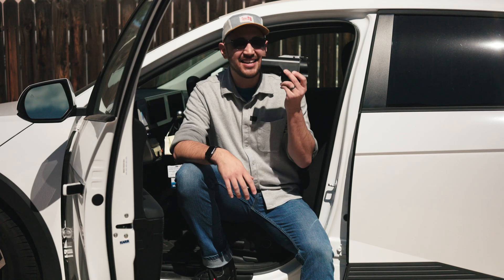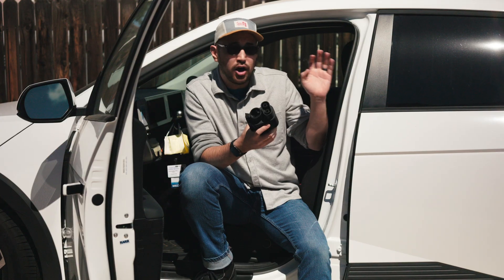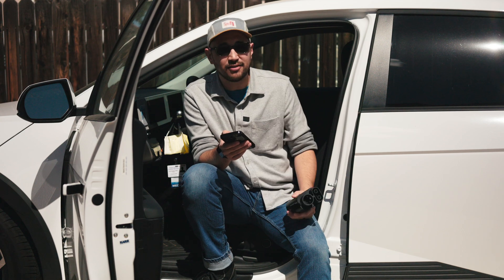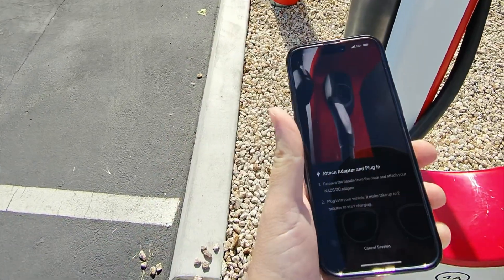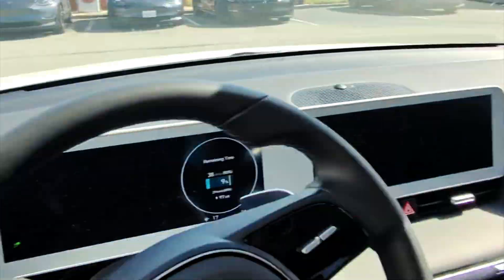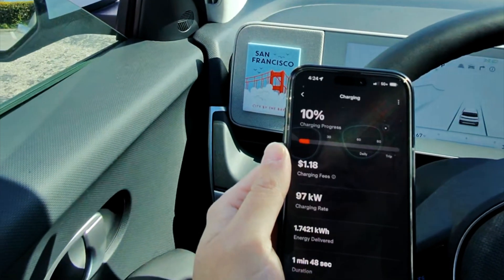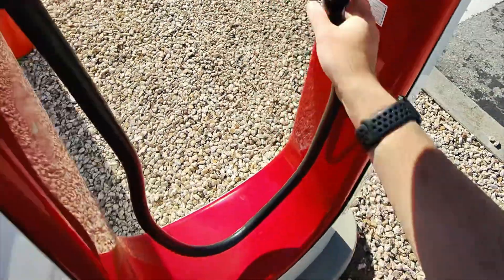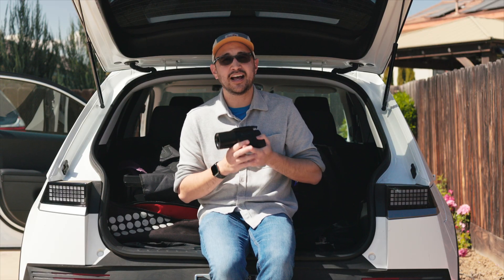How to Tesla Supercharge an IONIQ 5 with Lectron Vortex adapter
Thanks Lectron for letting me test the Vortex adapter!

Note on charging speed from Lecrton: Charging speeds can vary based on several factors, including:
● The maximum output of the charging station
● The number of vehicles connected and sharing the load
● Your vehicle’s state of charge (as you noted) and battery temperature
● Site-specific power management or load balancing systems
The adapter should be capable of passing full speed across from NACS/J3400 to CCS!

Kyle Lowe is a participant in the Amazon Services LLC Associates Program, an affiliate advertising program designed to provide a means for sites to earn advertising fees by advertising and linking to Amazon.com